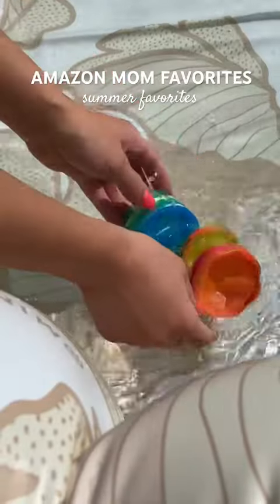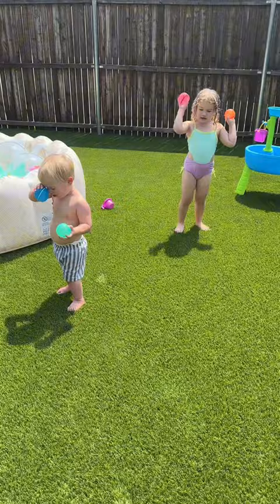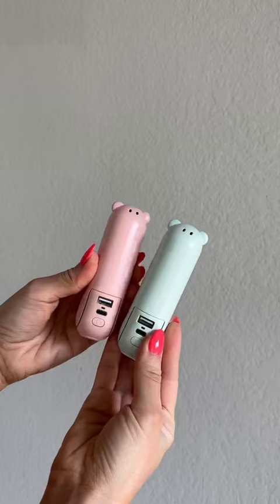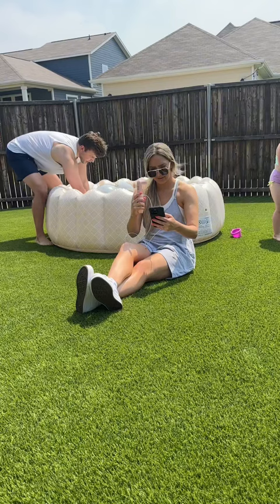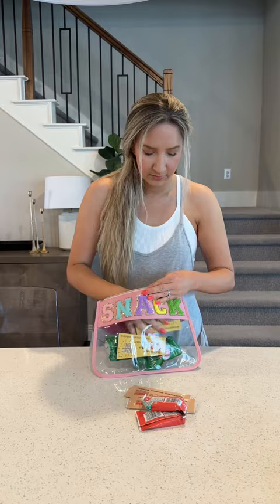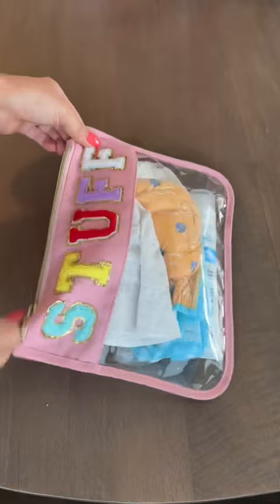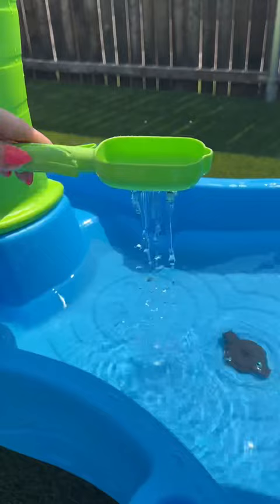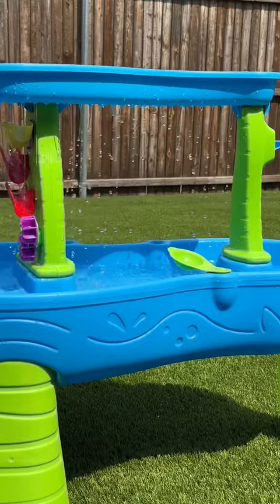Amazon mom favorites for summer!